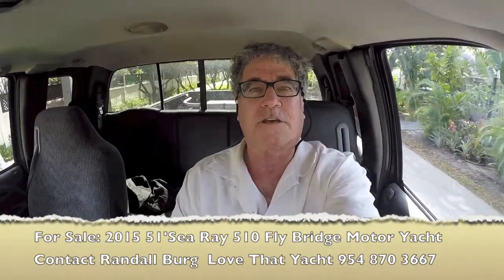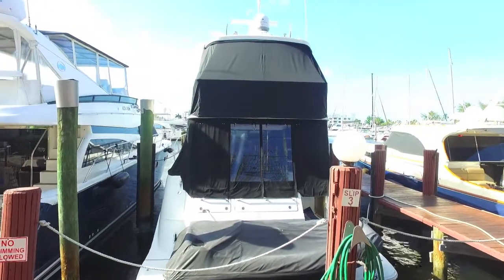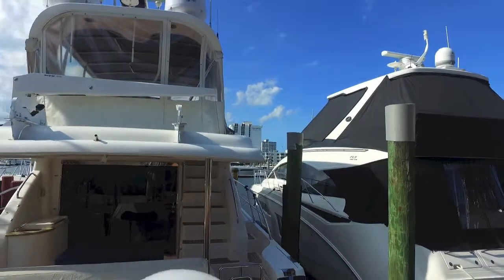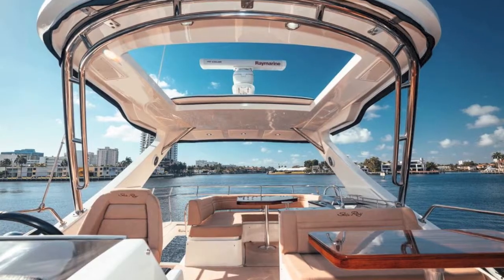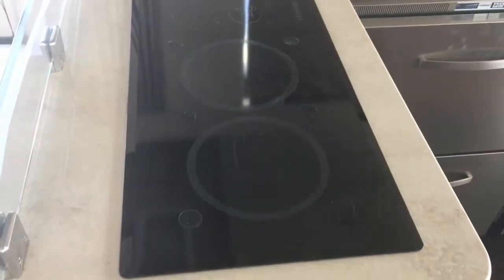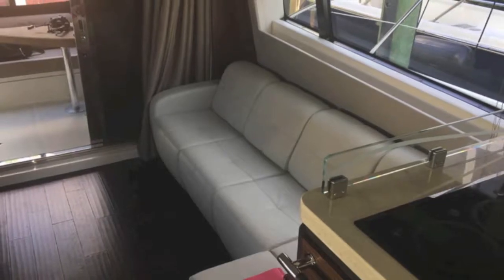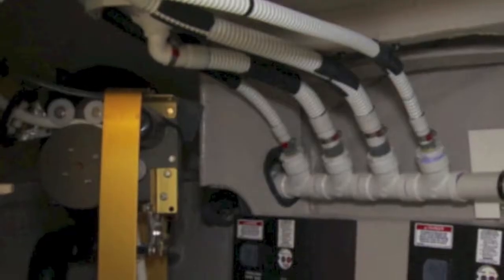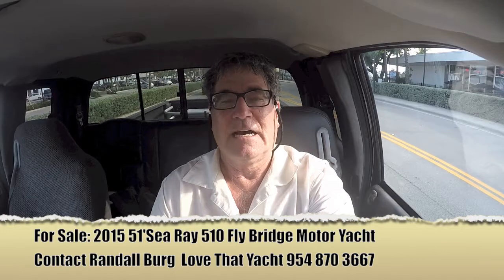SOLD SOLD 51' Sea Ray 510 Fly Bridge 2015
Contact Randall Burg get aboard this fine  yacht.